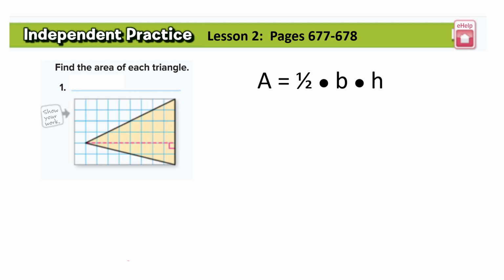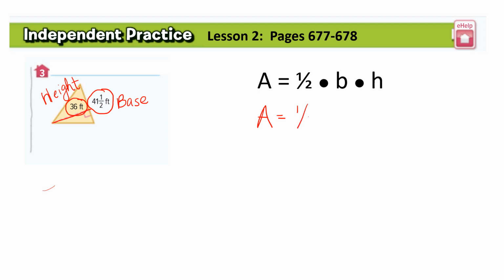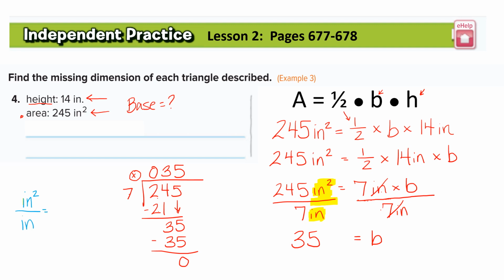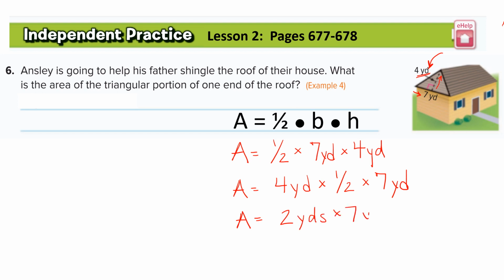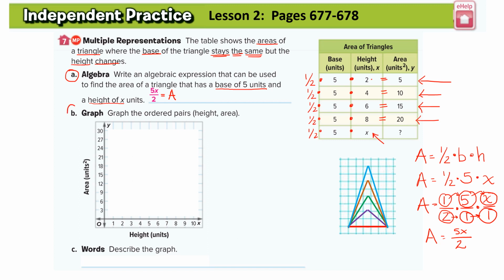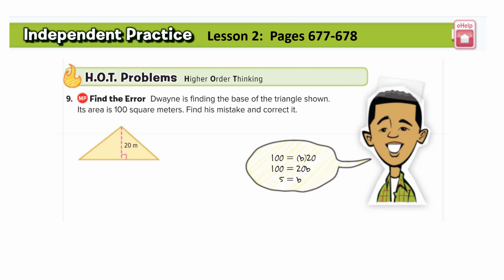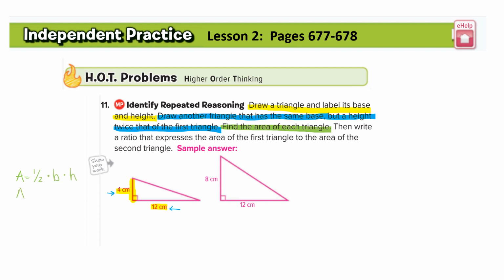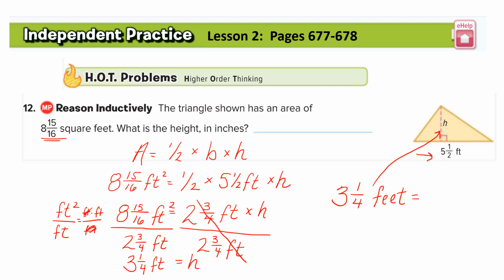Chapter 9 Lesson 2 pgs 677 678 Indpendent Practice Pages